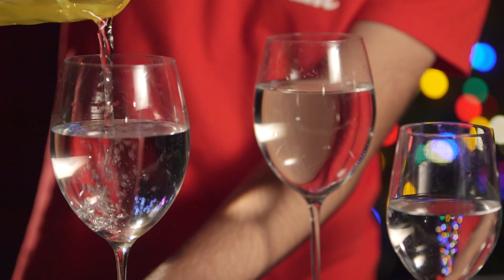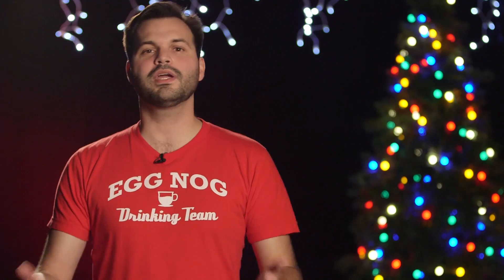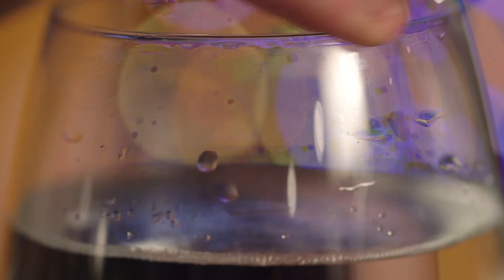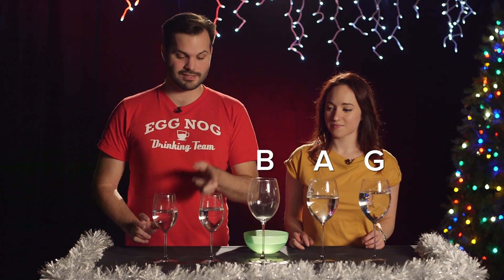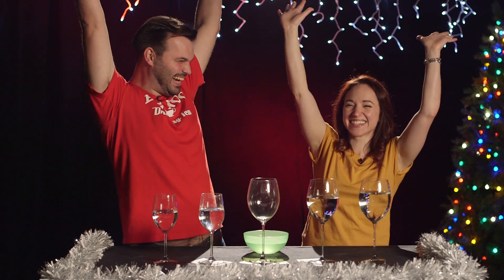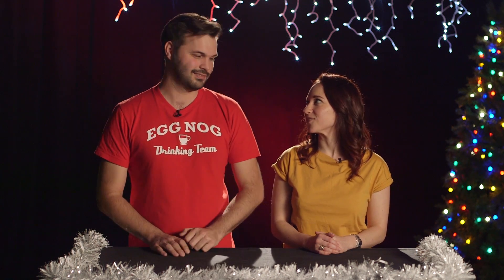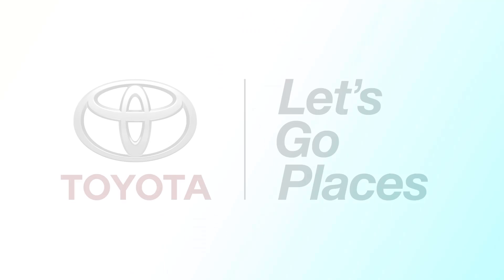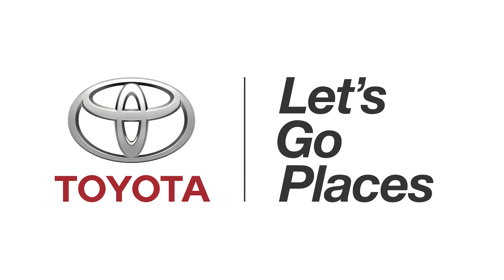How To Impress Your Family At Christmas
Want to impress your family this holiday season? Amy and Trace are here to teach you the science behind singing glasses.